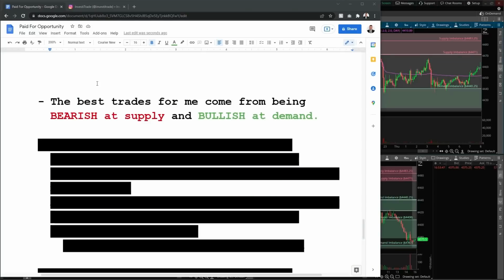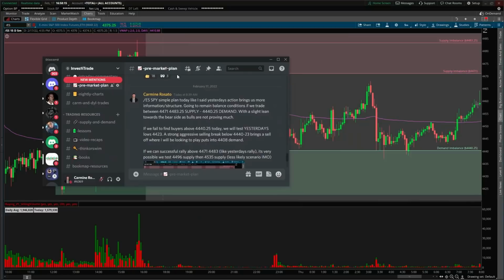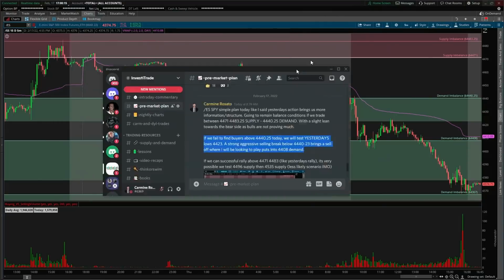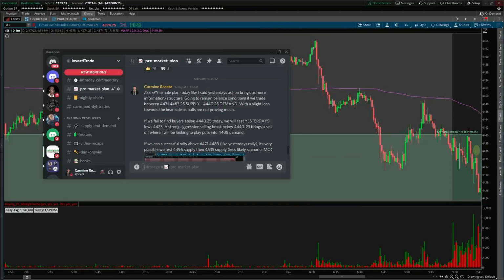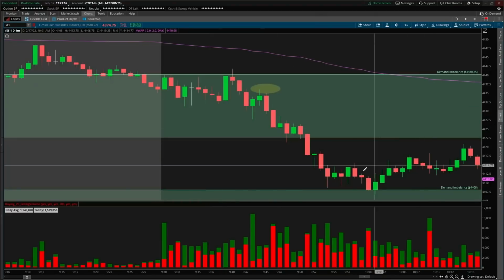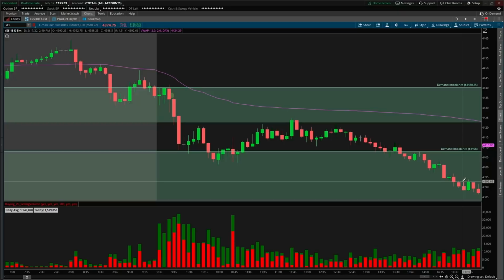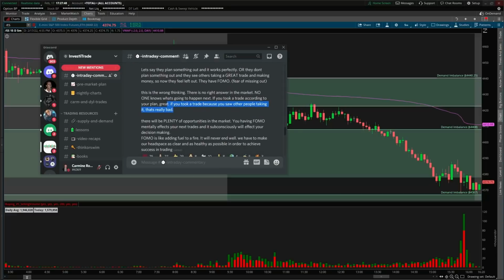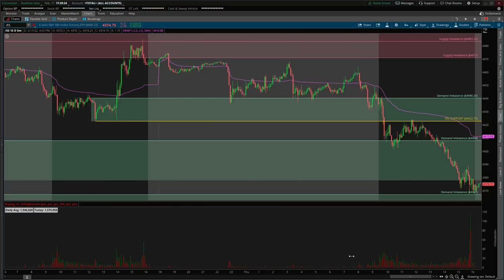$10,125 PROFIT Trading Options Using Supply & Demand Zones